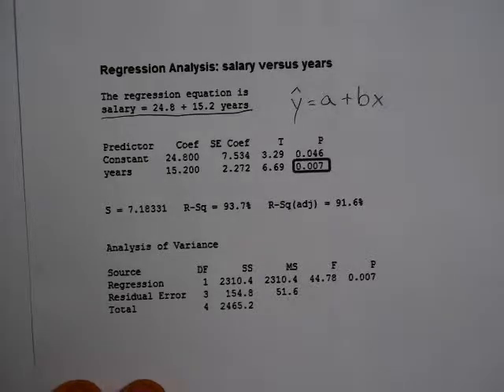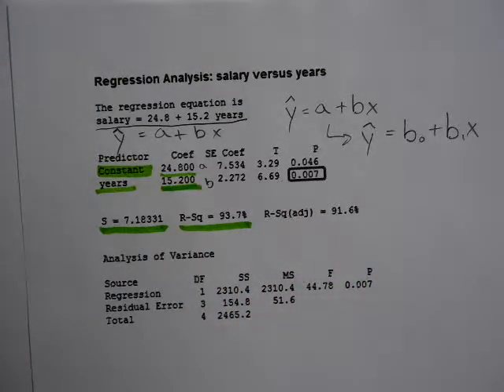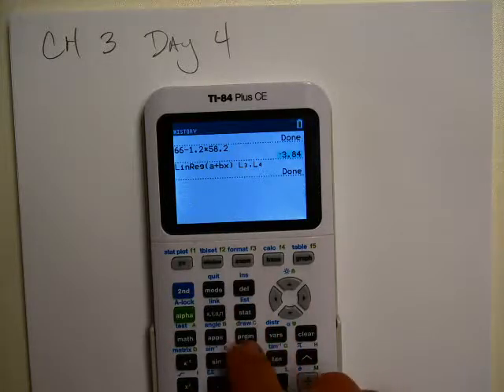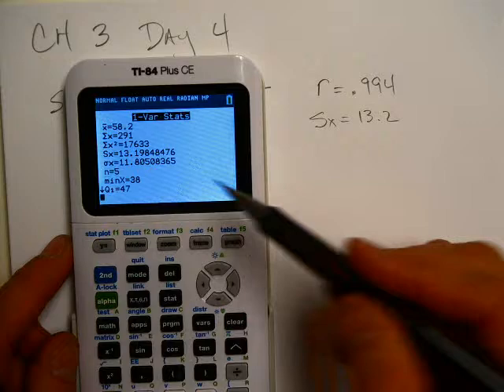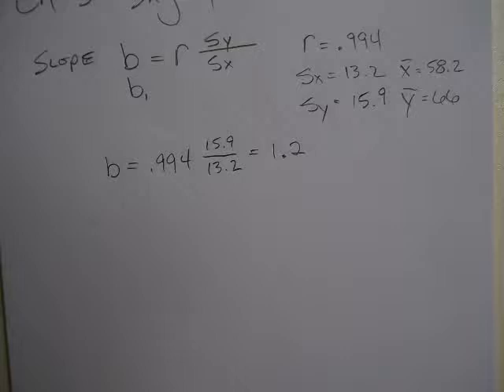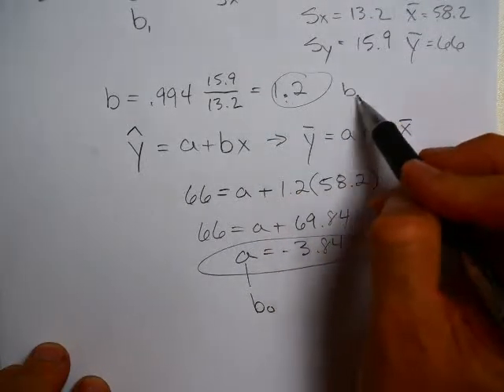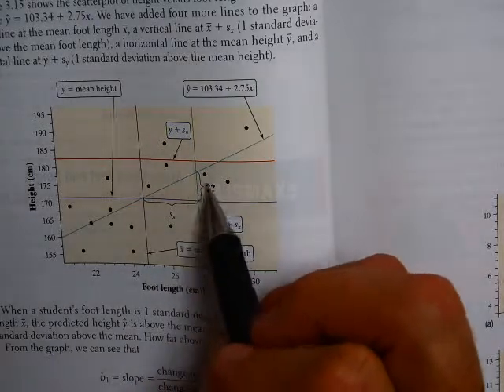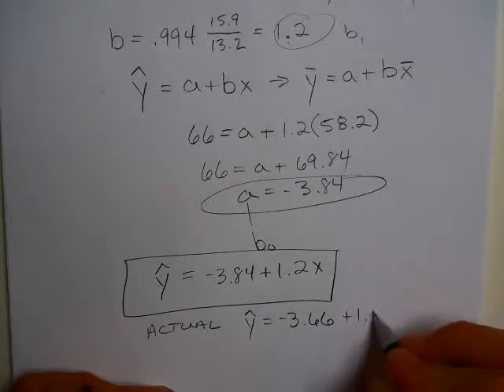Ch 3 Day 4